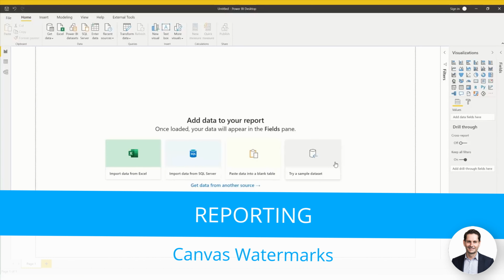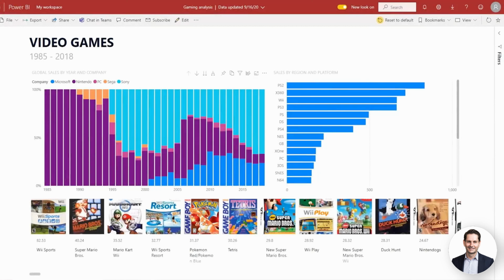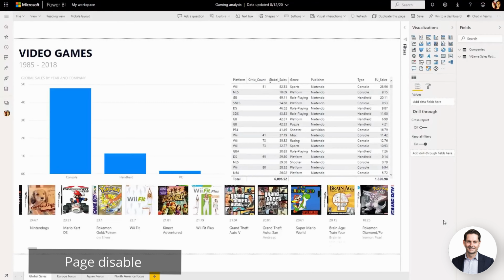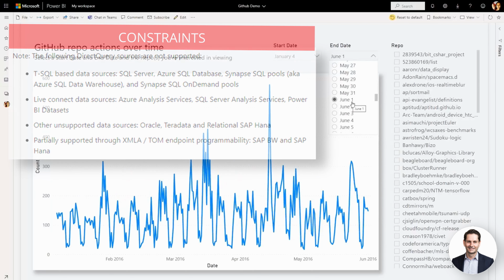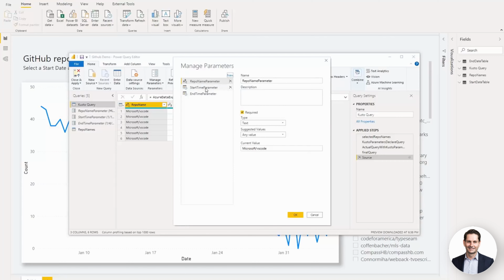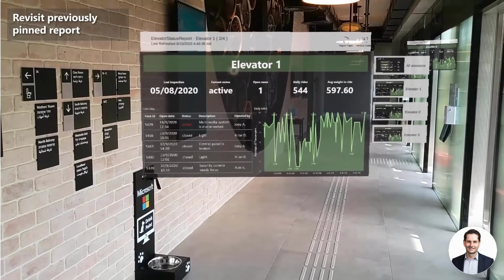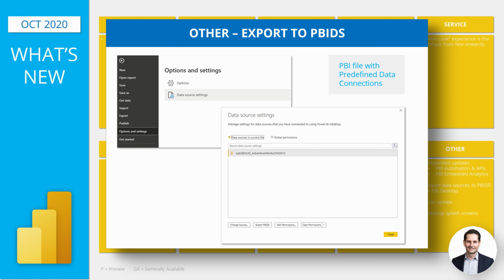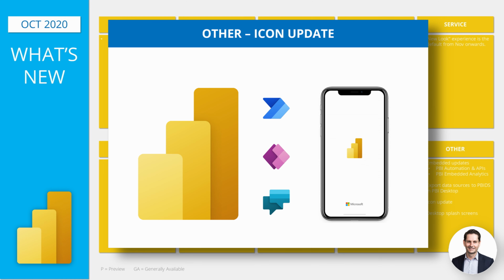What's New - Power BI Update - Oct 2020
Quick commentary on updates that have come out from the Power BI team for Oct 2020 release. It is primarily focused on those familiar with Power BI but just want a quick update on what is new.

Note this is primarily re-using the great content produced by the Microsoft Power BI team.

Introduction (0:00)
REPORTING
Canvas Watermarks (0:28)
Personalise Visuals Update (0:59)
Rectangle Lasoo Select for TreeMap (1:44)

DATA PREPARATION
Dynamic M Query Params (1:56)

MOBILE
Power BI for HoloLens 2 (3:03)

OTHER
Embed Updates (3:47)
Export to PBIDS (4:02)
New Icon (4:25)